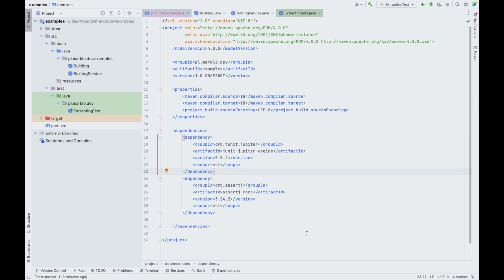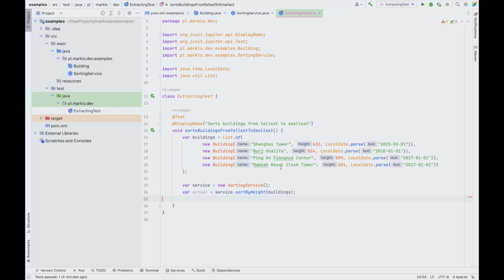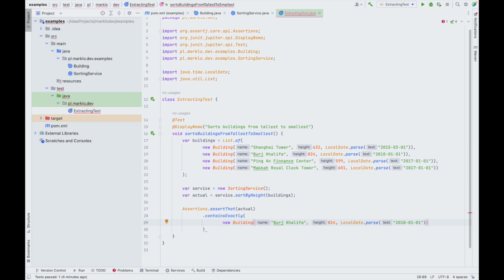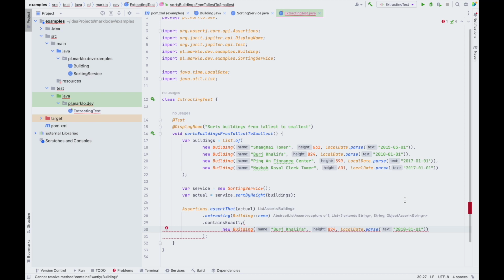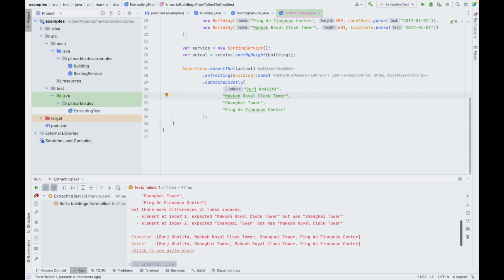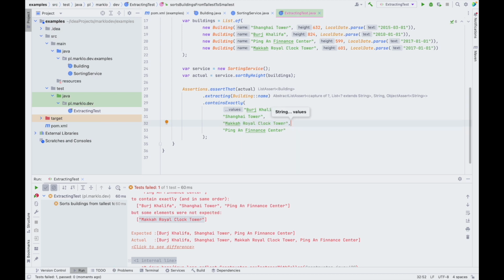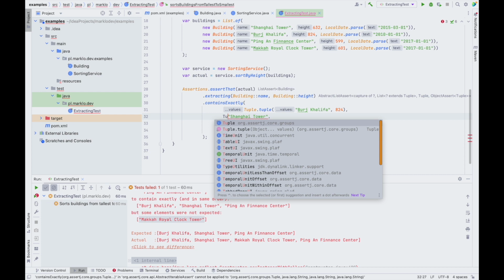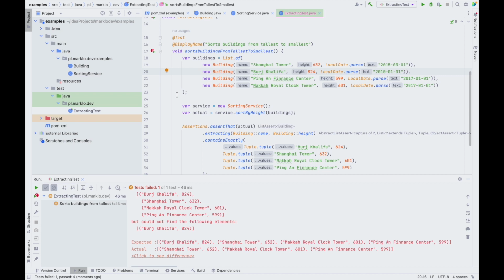Asserting list contents with AssertJ extracting method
JUnit testing in Java with AssertJ - asserting lists.

In this video I'll cover the basic usage of AssertJ extracting method by verifying the contents of a list of objects. It is one of my most used utilities in unit testing in Java as it lets me clearly represent the intent of my tests. It also greatly improves the test's readability as it makes the assertions more focused on the actual important object properties.

Drop in from time to time for more such videos!